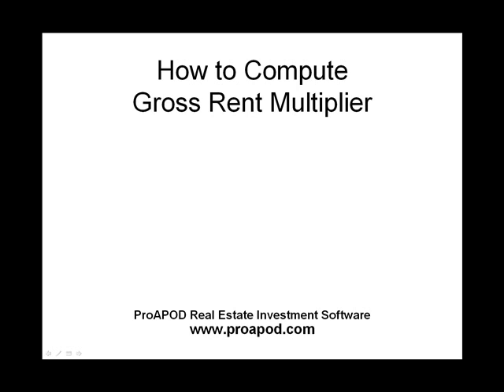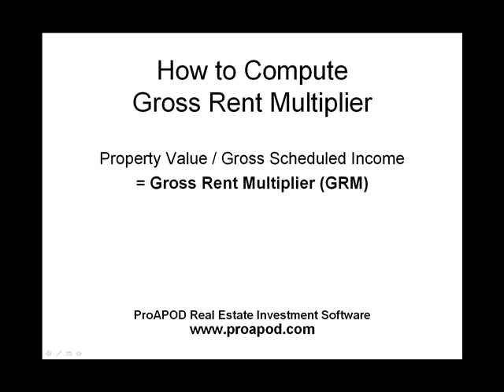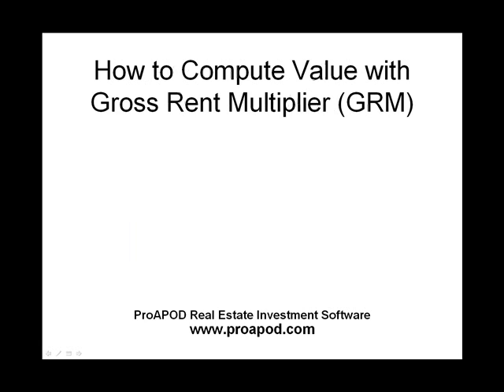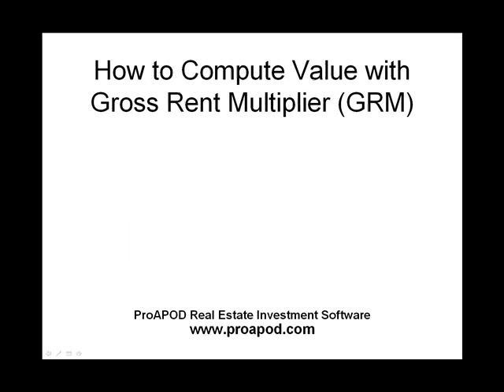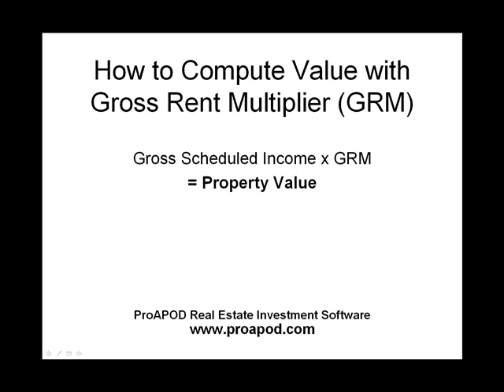The Gross Rent Multiplier Computation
Gross rent multiplier (GRM) is explained with the formula to show you how to compute this popular real estate investing measure of rental income property value. A real estate investing instructional video created by ProAPOD Real Estate Analysis Software. (An earlier video so please be forgiving).